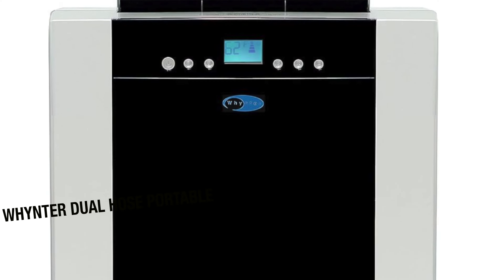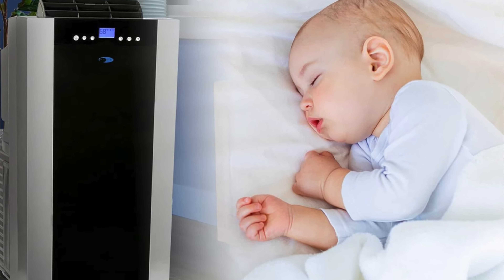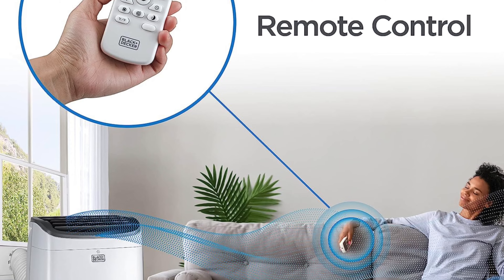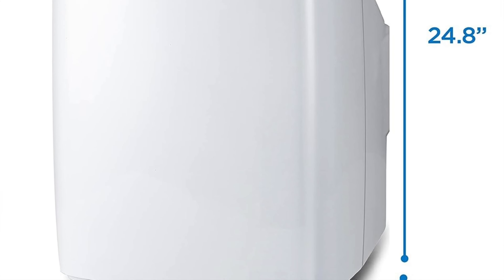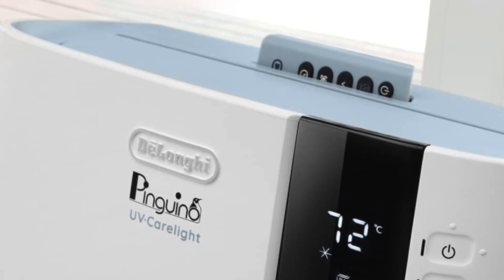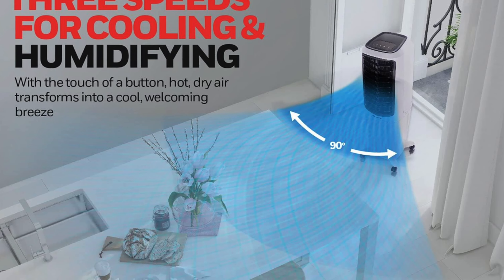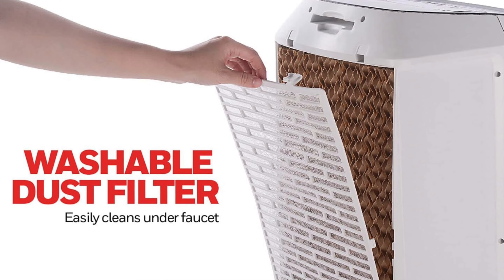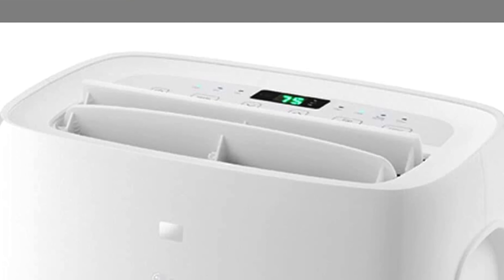TOP 5 Best Portable Air Conditioners - Best Portable AC Review (2023)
Are you looking for the Best Portable Air Conditioner? Check the list below for the Best Portable Air Conditioners currently on the market.

See my recommendations below:

Personal Favorite
Best Apartment
Best Large Space
Best Hoseless
Best Wifi / Smart

Thanks for checking out this Best Portable Air Conditioner review video. In this video, you’ll learn about the Best Portable Air Conditioners available. I tried to keep this list as comprehensive as possible and include something for everybody no matter what you’re looking for.